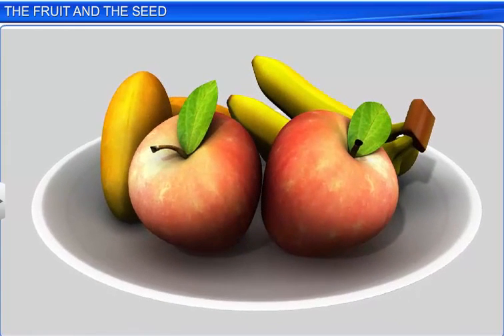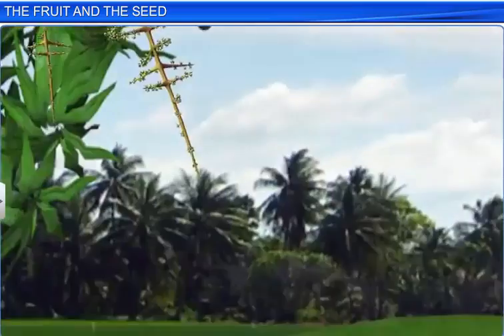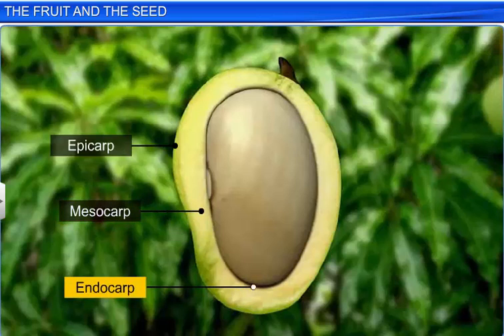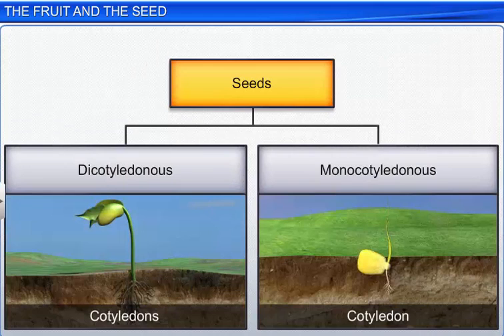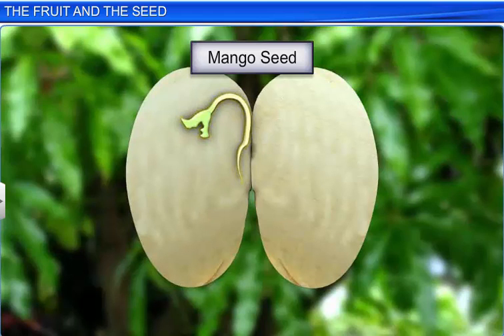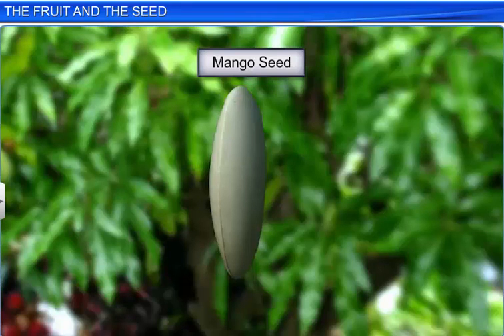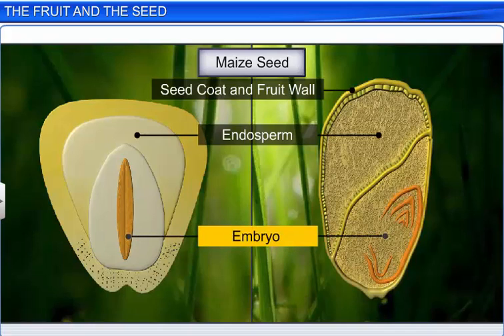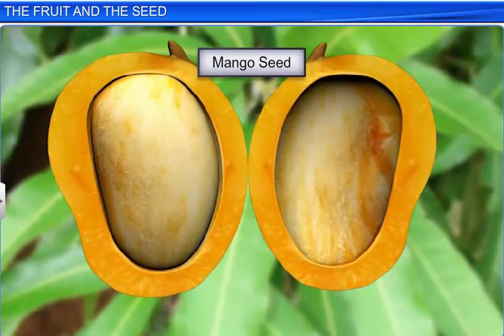CBSE Class 11 Biology ¦¦ The Fruit and the Seed ¦¦ NCERT Animation ¦¦ JEE NEET CBSE